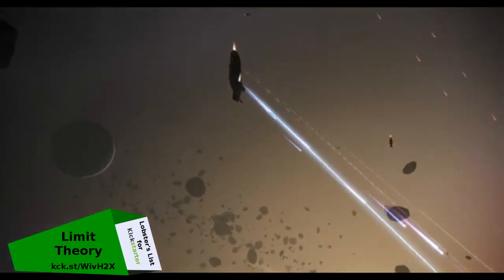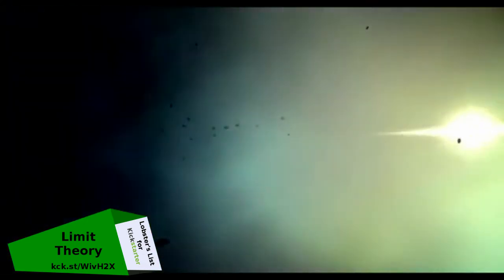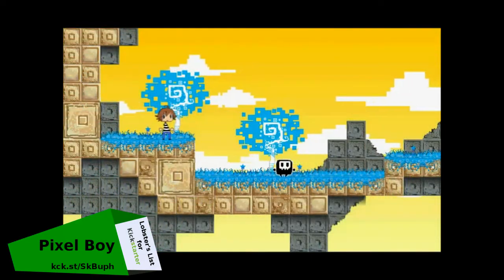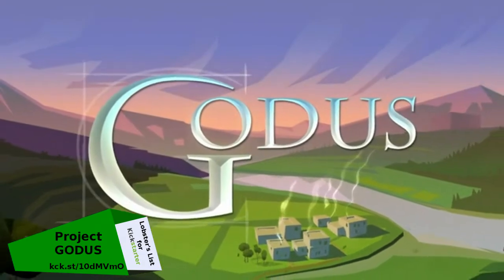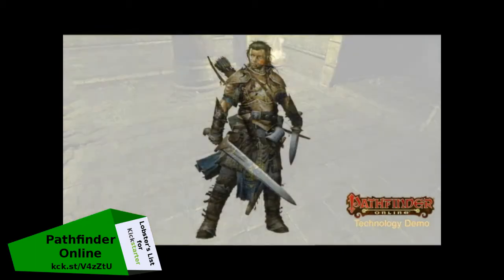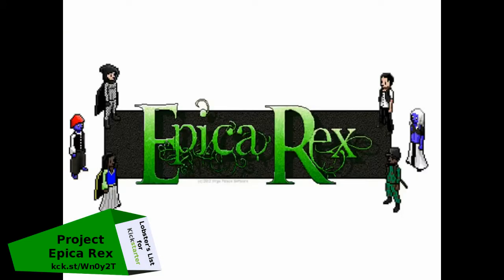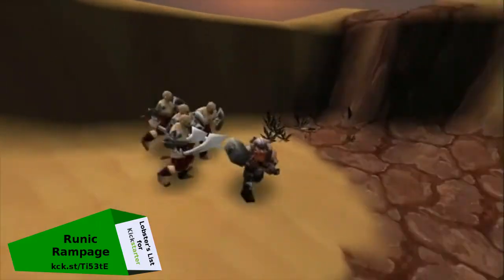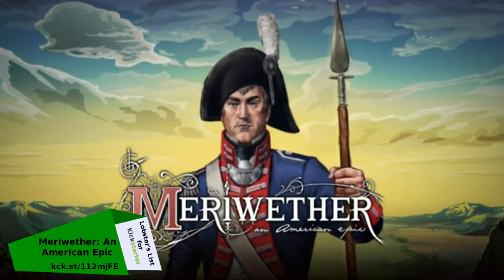2012 December 8th - Lobster's List for Kickstarter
Kickstarter is a platform for projects to seek crowdfunding. If a campaign does not reach its goal before time runs out, then the backers' pledges are automatically cancelled.

00:06 Limit Theory

00:46 Antharion

01:40 Pixel Boy

02:17 Project GODUS

02:57 Pathfinder Online

03:44 Project Epica Rex

04:06 Below

04:45 RunicRampage

05:11 Meriwether: An American Epic

Episode 35 is waiting for its audio to be recorded. I prefer to record during the day to not wake people up, so I expect to have it done for Monday.

I had to troubleshoot uploading this episode after the upload broke overnight on the first attempt.